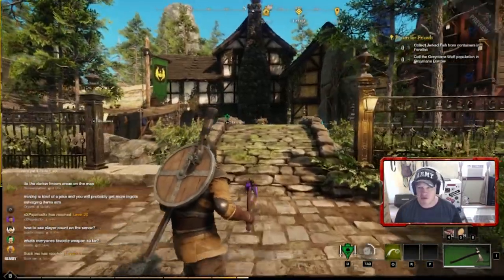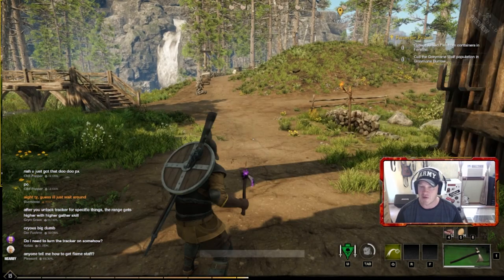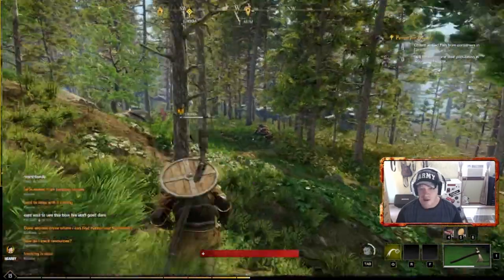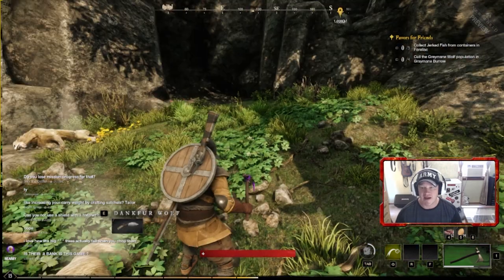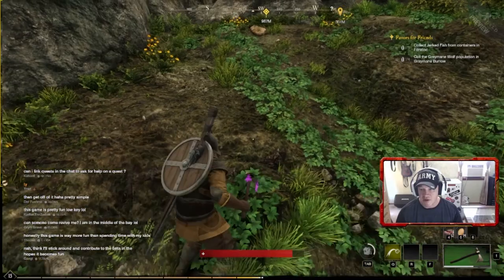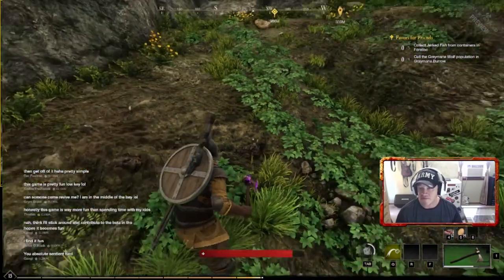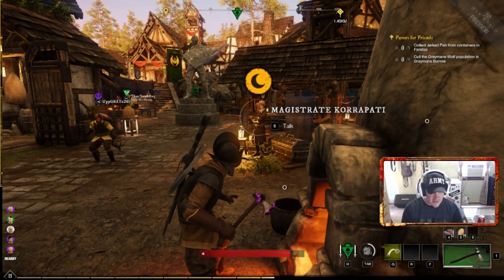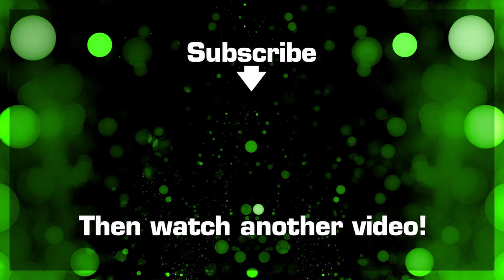Amazons New World - Iron Ore Locations (Windsward Hamlet)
➤New World is an Open World MMO that pits players against the haunted wilderness of Aeternum, a mysterious island discovered during the twilight of the Age of Exploration . Overcome the brutal legions of The Corrupted and draw battle lines with competing players in this land of danger and opportunity. In a land hell-bent on your destruction, what will you do to survive? Strike out alone to forge your own heroic path, or band together, fortify, and fight.

➤Tube Buddy can help you manage, optimize, and grow your channel. Signup for a premium account, and take your channel to the next level today. Optimize Your Channel. More Viewers. Save Tons Of Time. Free Training. Amazing Community.